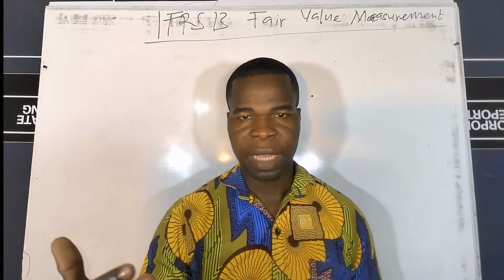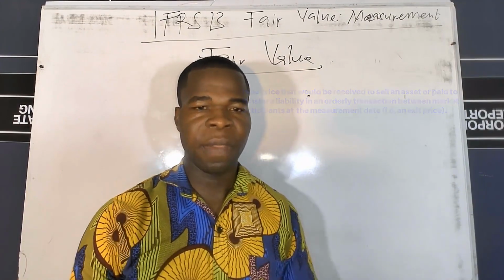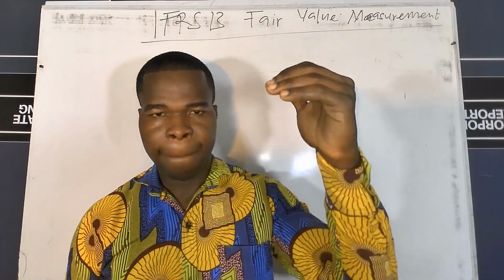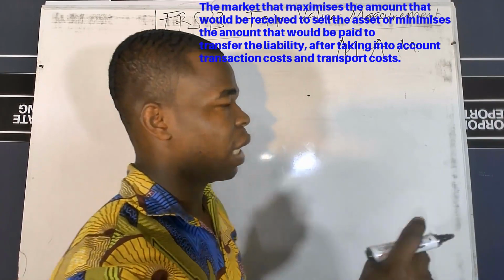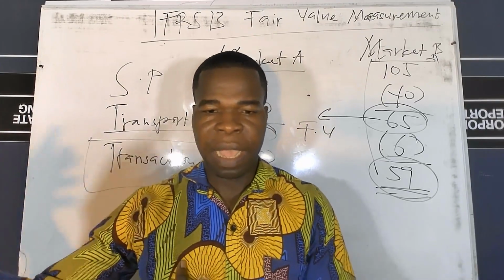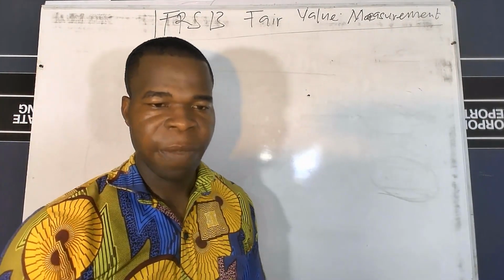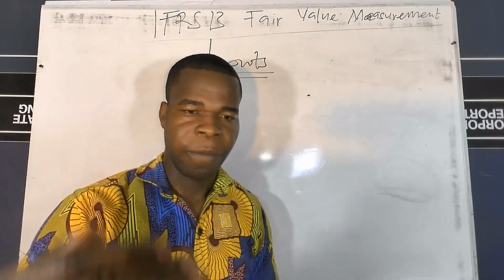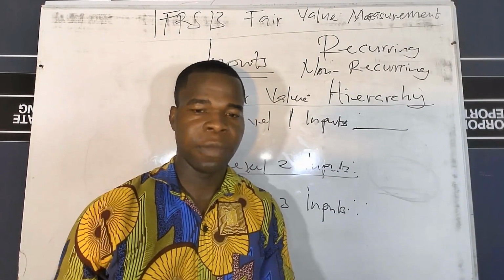IFRS 13: Fair Value Measurement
An item of asset or liability will be recognized in the financial statement of the entity with an amount when those assets/liabilities meet the recognition criteria. To get that amount requires measurement. Most reporting standards make use of Fair Value Measurement of an Asset or Liability.
Previously, all reporting standards that used fair value measurement had separate guidelines for the use of fair value: this led to several issues including lack of comparability and contradictions among the reporting standards. To resolve those issues, a single Reporting Standard was issued by the IASB to provide single guidelines for fair value measurement among several reporting standards: thus, IFRS 13  Fair Value Measurement. This video provides all the information needed to understand and apply the standard IFRS 13. Let's watch and learn together.